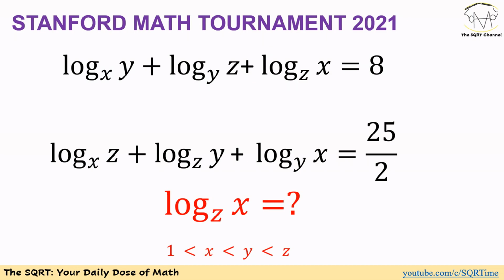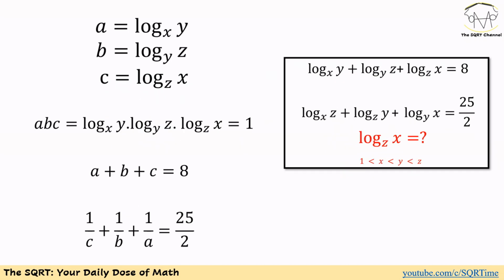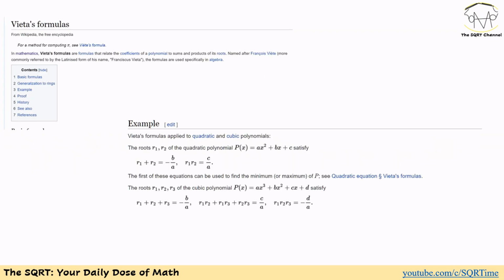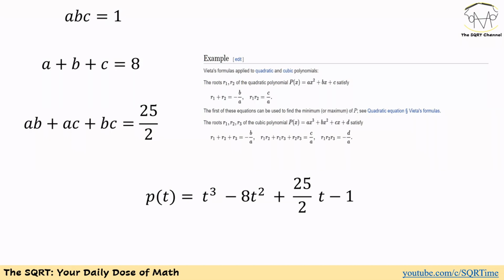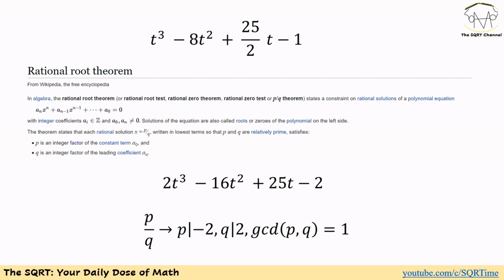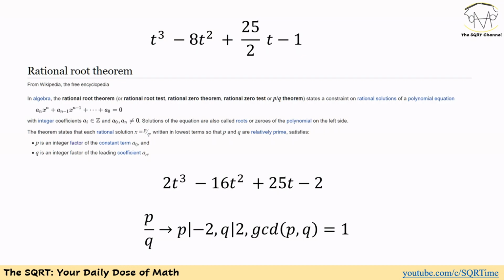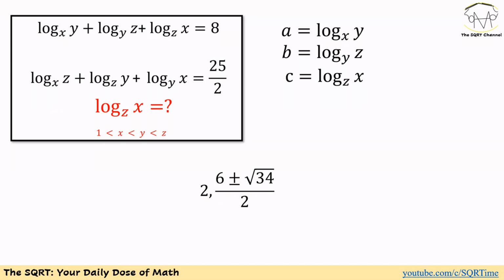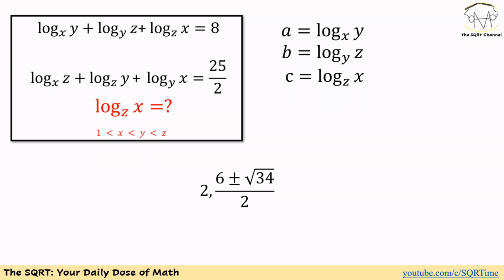logarithmic equations --- SMT 2021